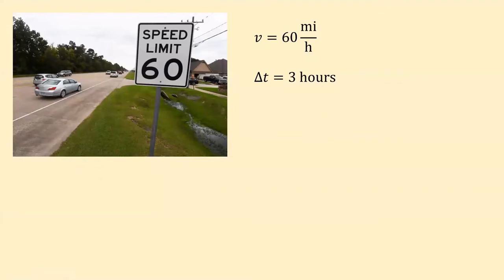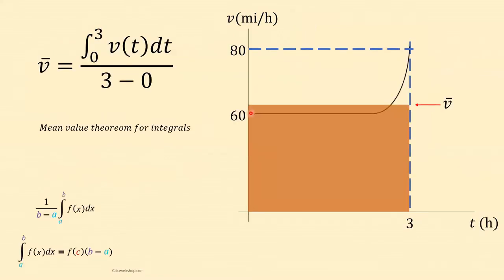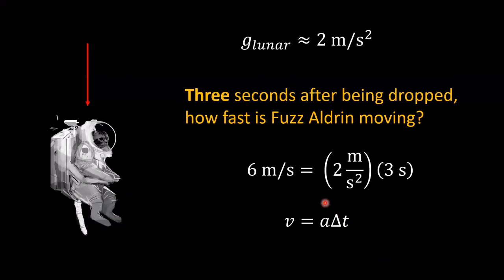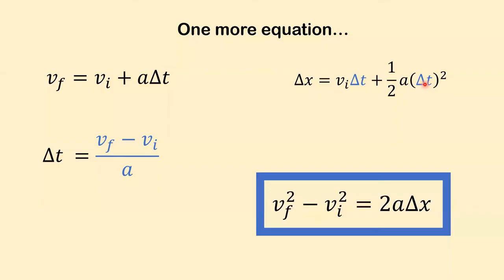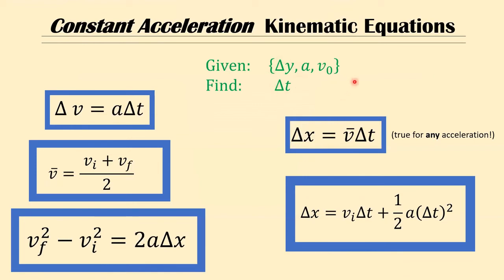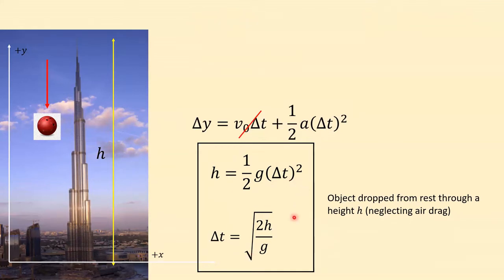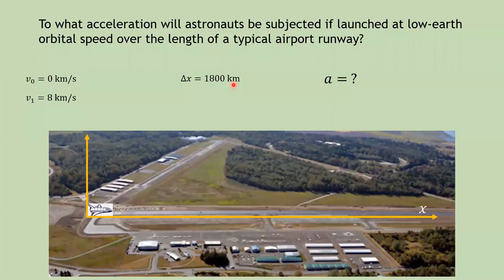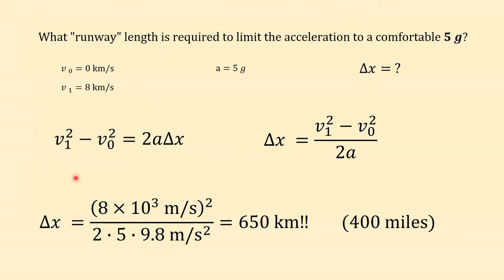Intro to 1d Kinematics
The constant acceleration "kinematic equations" are developed using common-sense reasoning (no calculus). Two simple applications of these equations are presented:

1. the time of flight, neglecting air drag, for a leap from the top of the Burj Khalifa skyscraper

2. the required runway length for a fictional "space catapult" for accelerating astronauts up to low Earth orbital speed